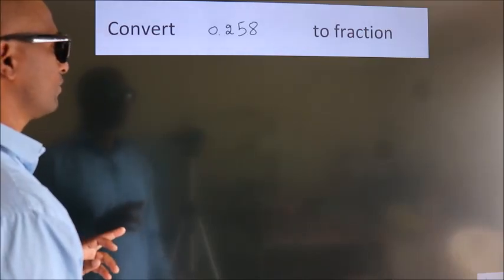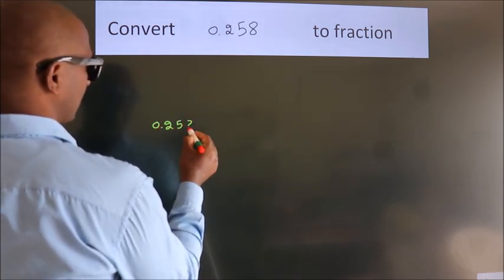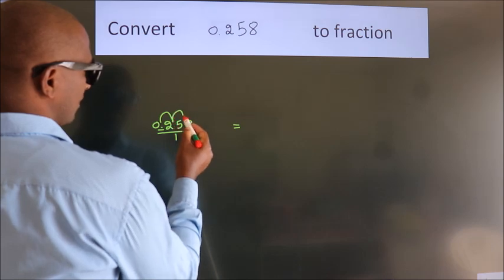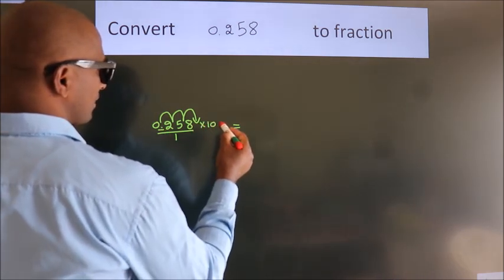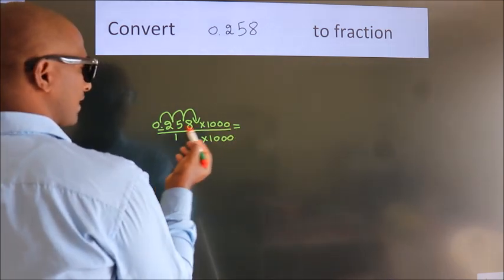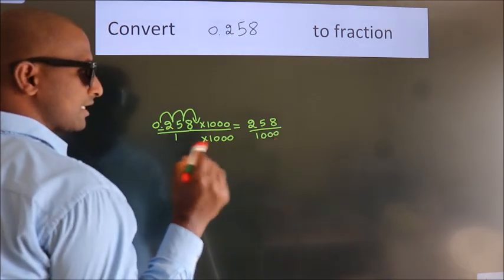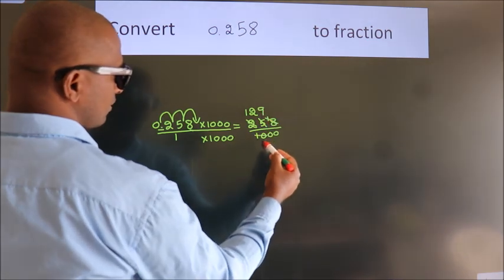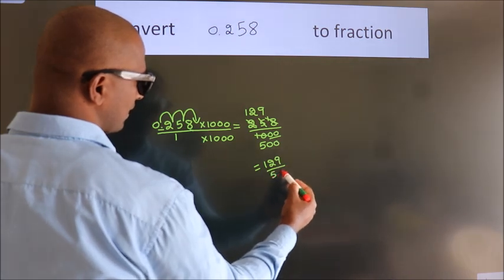CONVERT DECIMAL 0.258 = ?/? TO FRACTION